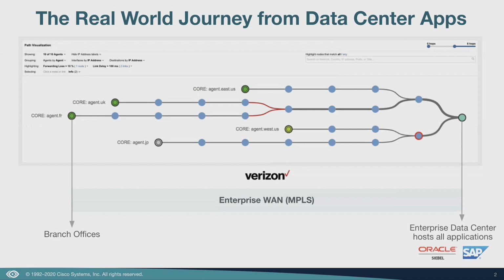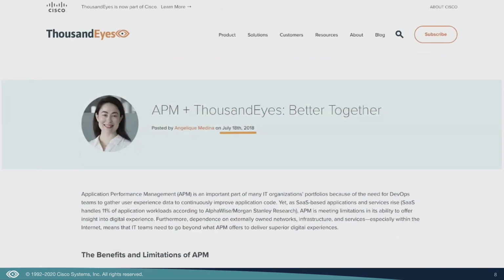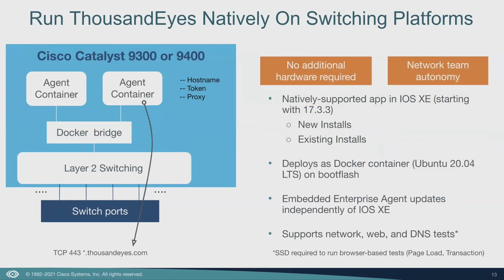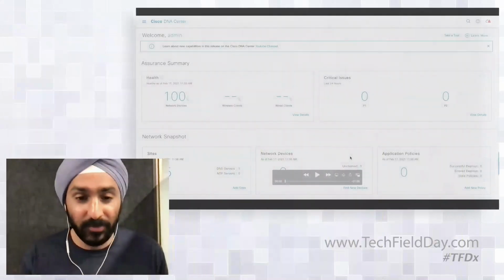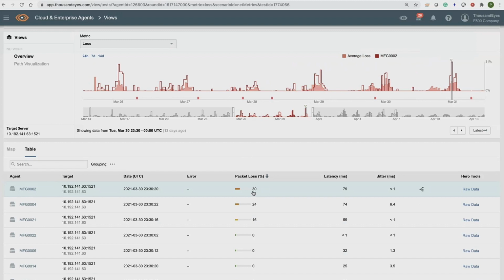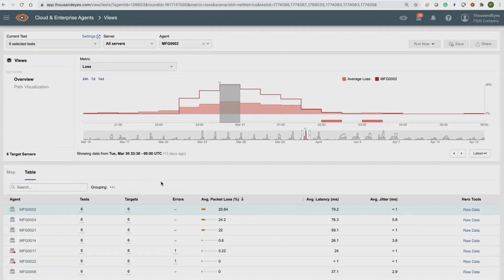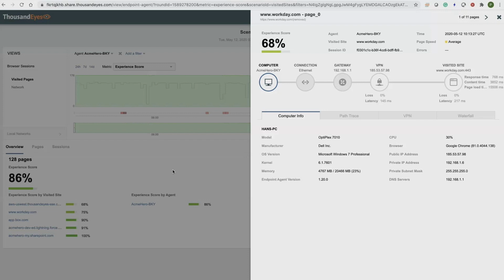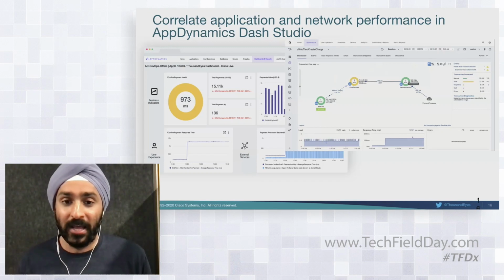Cisco ThousandEyes Integrations | End-to-End Visibility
In this video, Cisco ThousandEyes dives into the details of how Cisco is launching the industry’s first enterprise-wide full-stack observability offering. Discover how the integration of ThousandEyes' internet and cloud intelligence with Cisco's switching portfolio and AppDynamics provides end-to-end visibility across your entire network. This integration delivers comprehensive insights into application performance, network health, and user experiences, empowering IT teams to proactively monitor, troubleshoot, and optimize their infrastructures.

  What you’ll learn in this video:
  – How Cisco’s full-stack observability integrates ThousandEyes with Cisco switching and AppDynamics
  – The benefits of end-to-end visibility into application performance and network health
  – How to leverage cloud intelligence to optimize user experiences and reduce downtime
  – The value of real-time insights for proactive network management and troubleshooting

  This video is ideal for IT professionals, network engineers, and anyone looking to enhance their network and application visibility with Cisco’s ThousandEyes and AppDynamics integration.